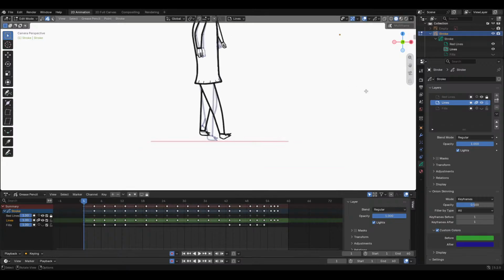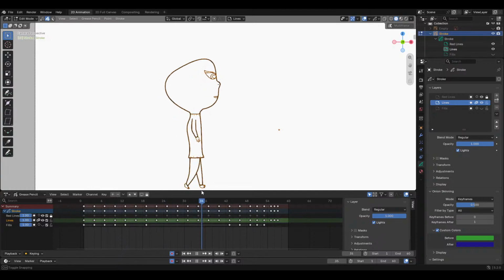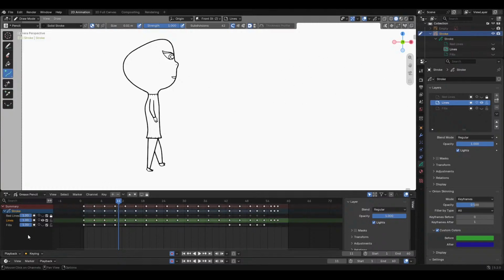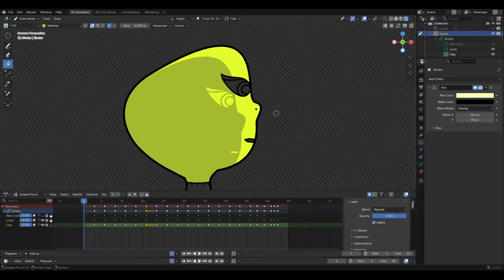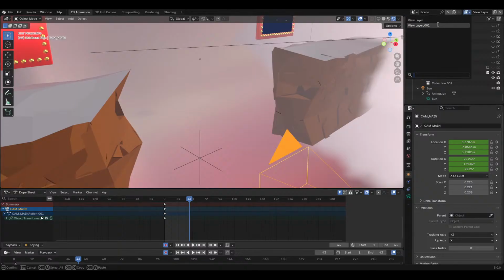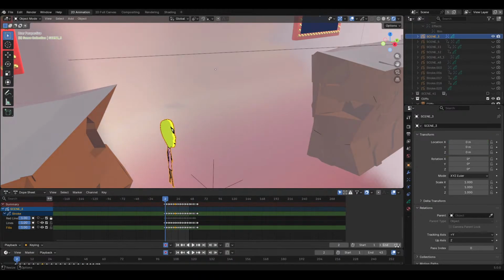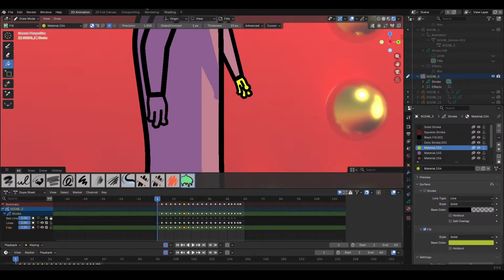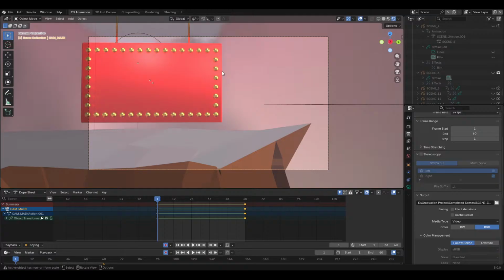"The Biggest Leap" Behind-the-Scenes ┃ Livestream Event ┃ August 1, 2026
I will be showing you the completed animation for Scene 3 and demonstrating how the filling process works.
Take a look behind the scenes at what it takes to create The Biggest Leap!